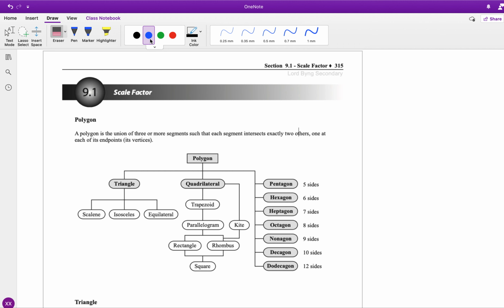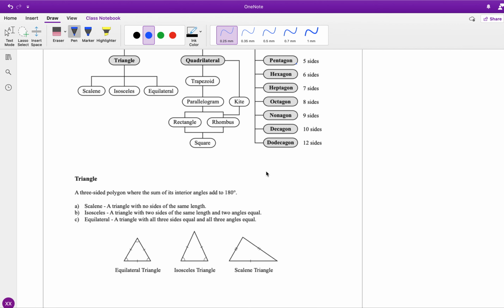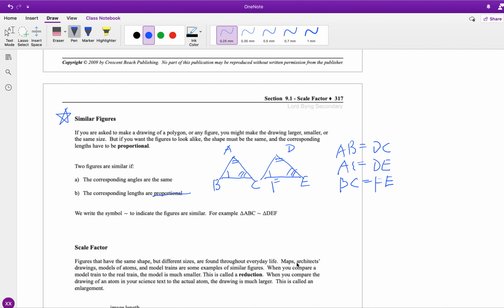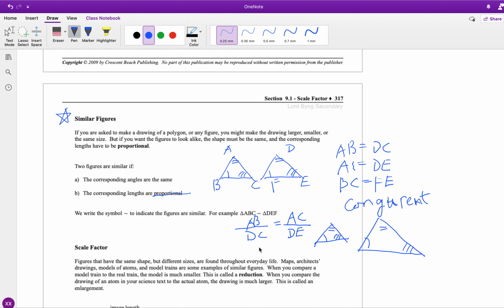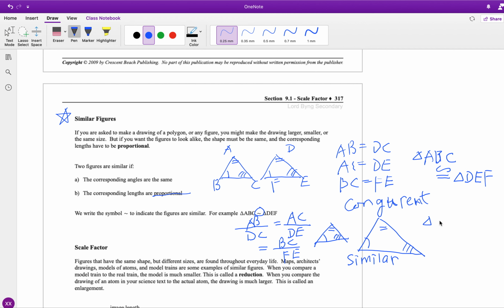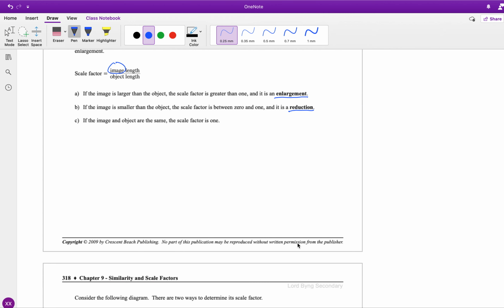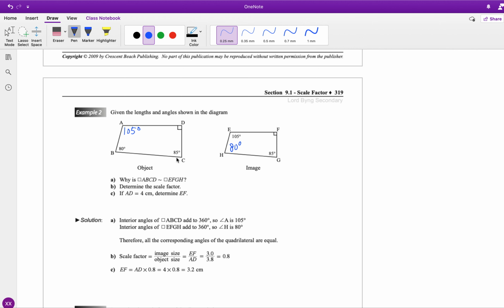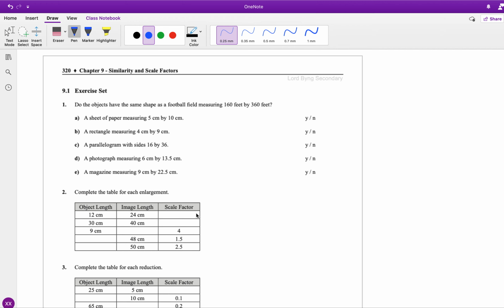9 1 Scale Factor